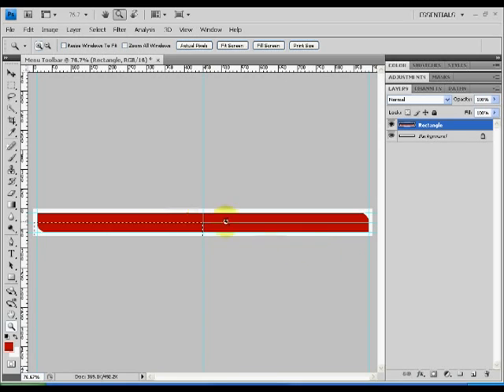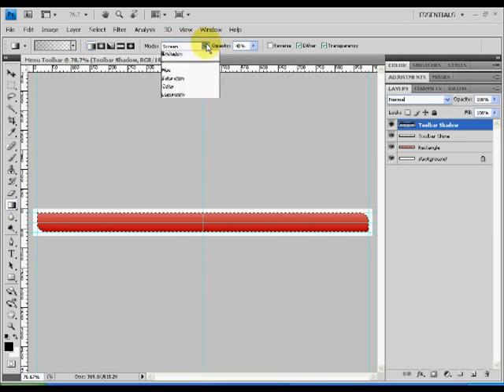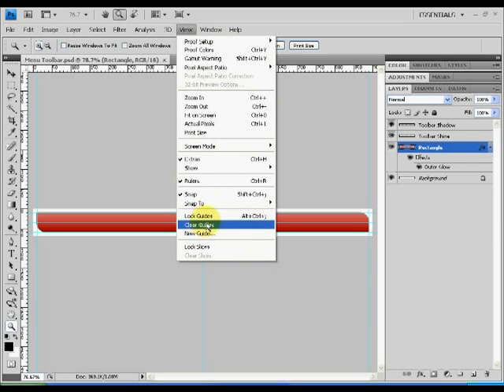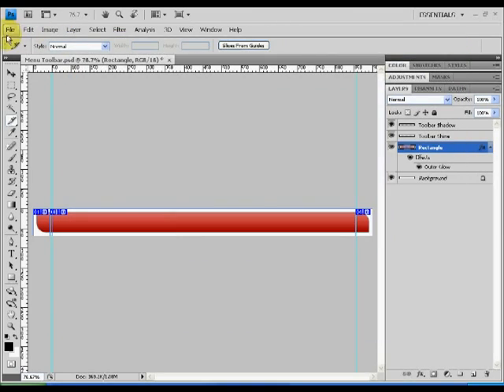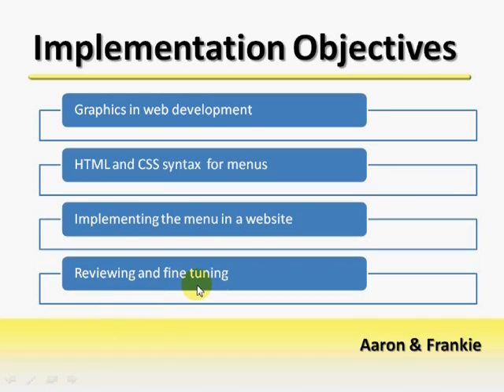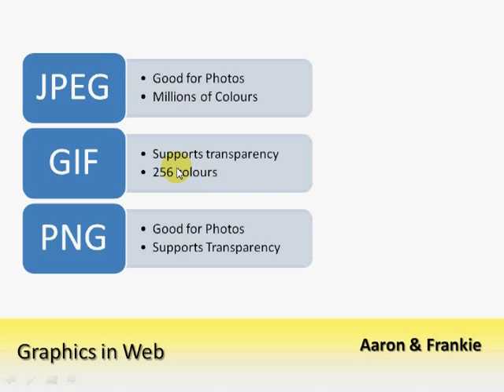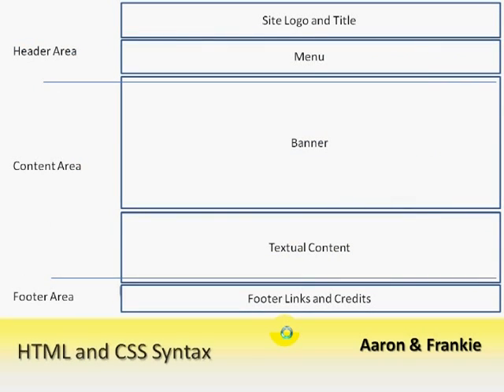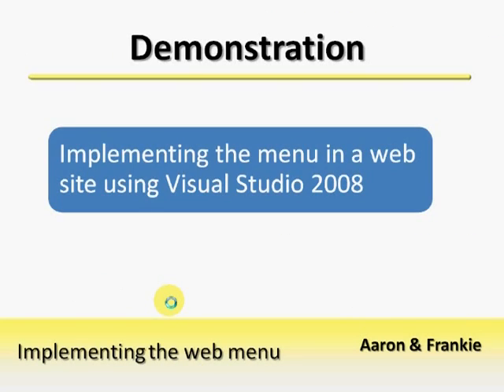Creating a website menu - Design & Implementation (2/4)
This is the second part of an on-line lecture to design and implement a simple website menu. The video is presented by Mr. Aaron Gusman and Mr. Frankie Inguanez.